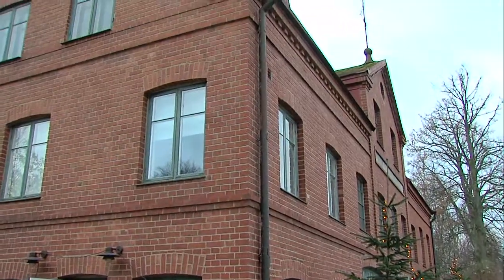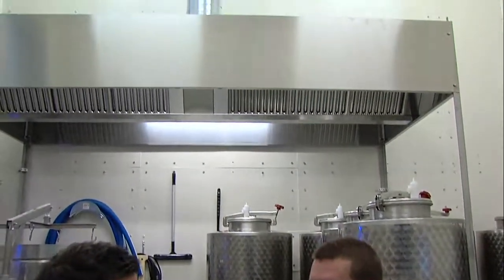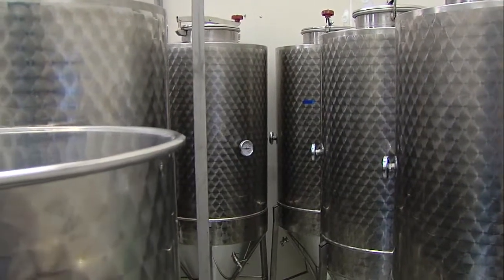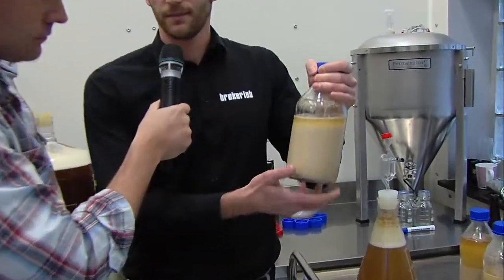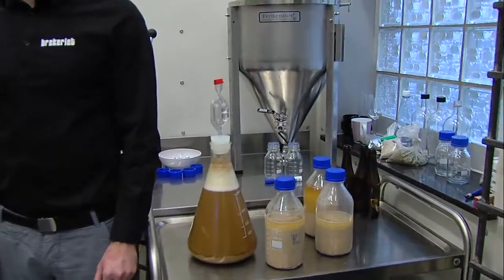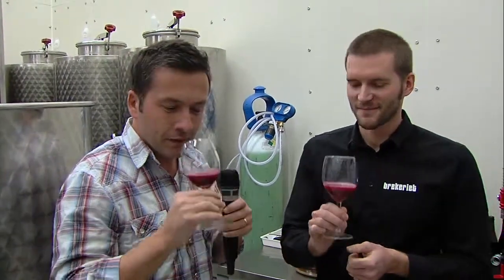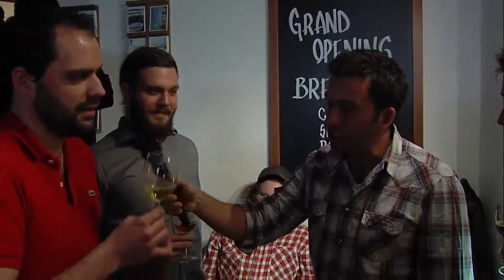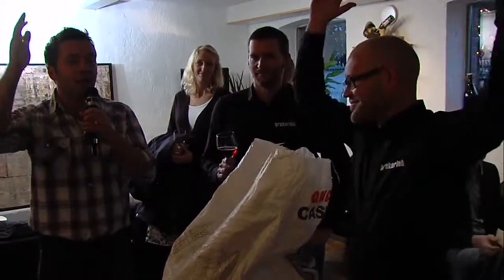Brekeriet - Grand Opening (720p50)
Grand opening of the magnificient  micro brewery Brekeriet